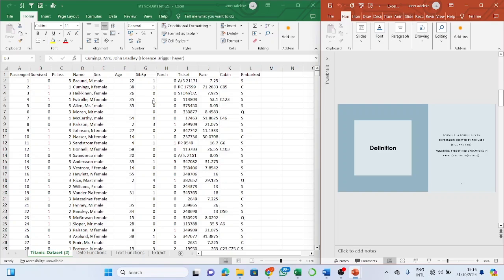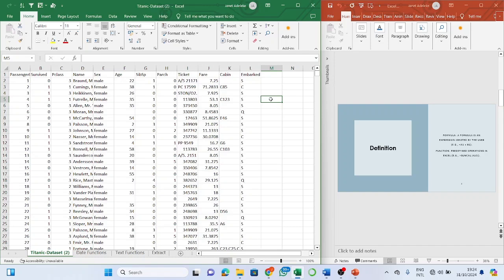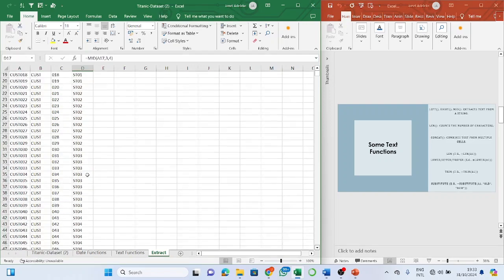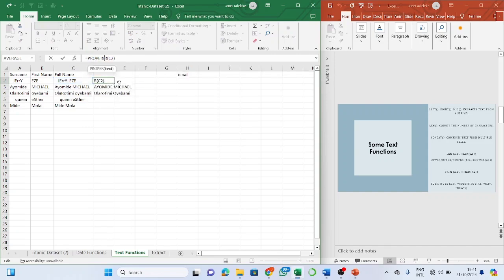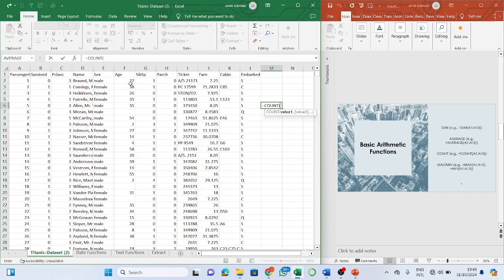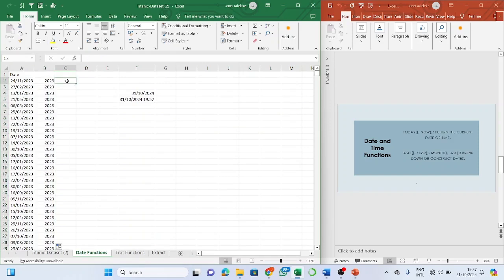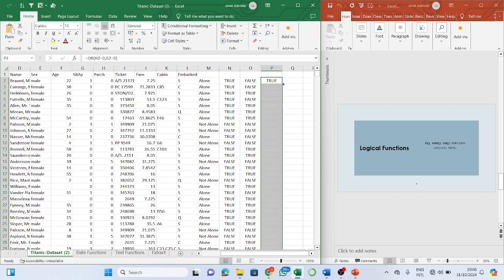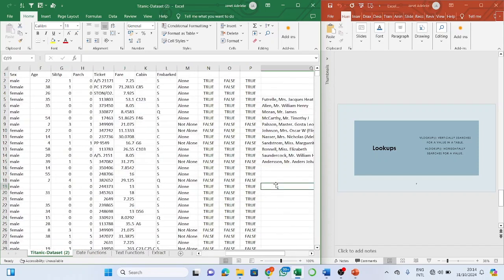Excel formulas and functions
In this class, we will cover essential Excel functions and formulas that can simplify data management and analysis. We’ll go over foundational functions like SUM, AVERAGE, and COUNT to make calculations easier. You'll also learn to use logical functions like IF, AND, and OR for conditional analysis, apply lookup functions like VLOOKUP to retrieve data, and work with text and date functions to manage strings and dates. Whether you're new to Excel or aiming to improve your skills, this tutorial will help you handle data efficiently and make informed decisions

Timestamp
00:00 Introduction
1:45 Formulas
05:09 Functions
08:23 Functions syntax
11:45 Text functions
30:46 Basic Arithmetic Functions
34:16 Basic Statistical functions
38:45 Date and time functions
42:01 Logical functions
50:02 Lookups